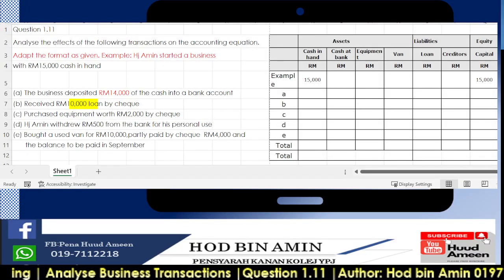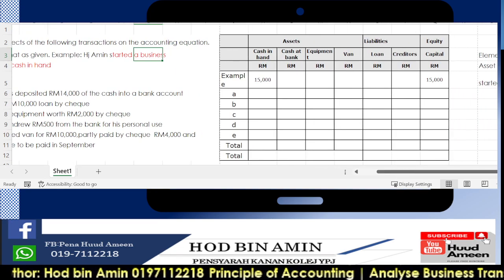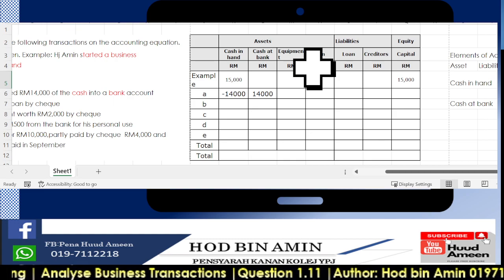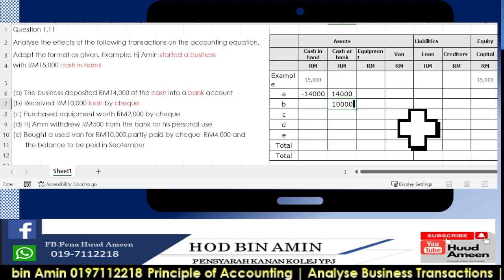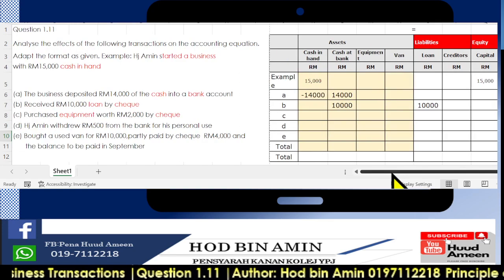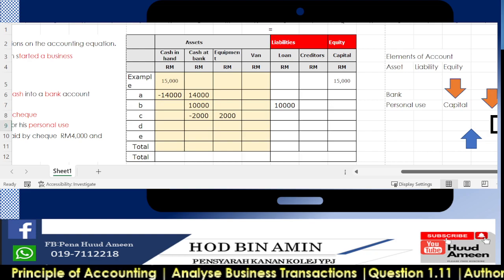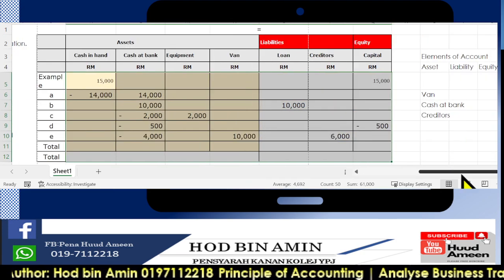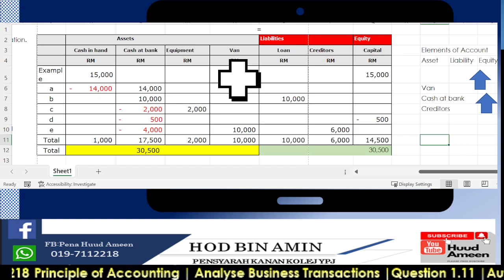Question and Answer Q 1 11 Principle of Accounting Analysis of Business Transaction